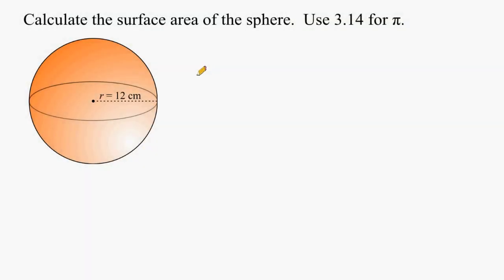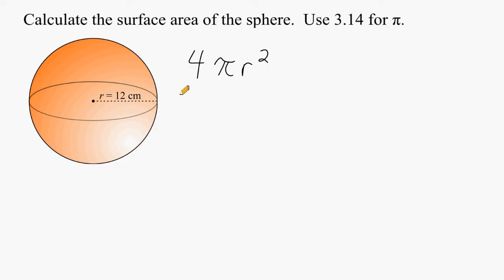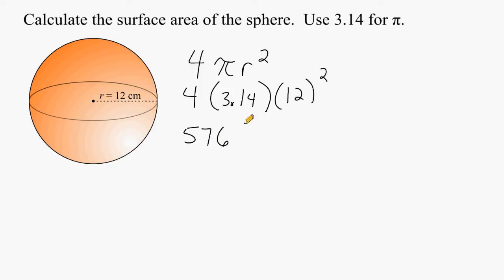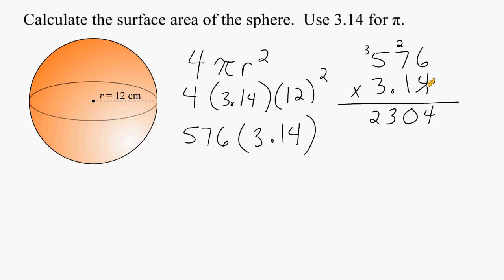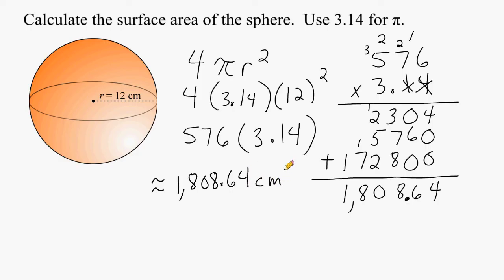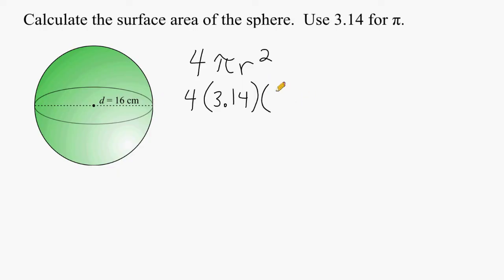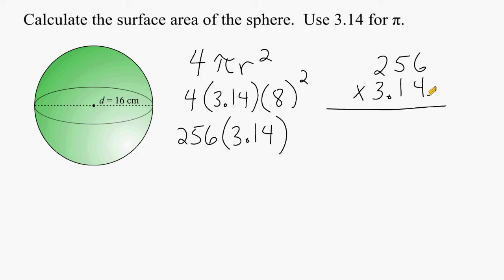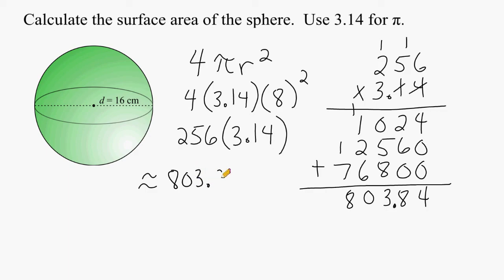How To Find The Surface Area Of A Sphere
Learn how to find the surface area of a sphere using SA=4πr².

This lesson shows how to substitute the radius, use 3.14 for pi, and handle problems where the diameter is given.

Topics Covered:
• Using SA=4πr²

• Exact answers in terms of pi
• Using 3.14 for pi